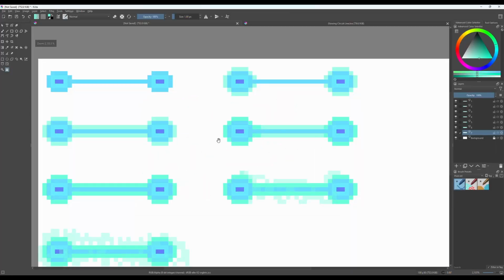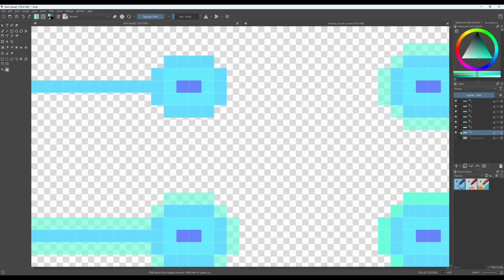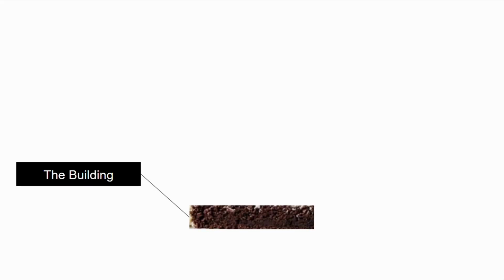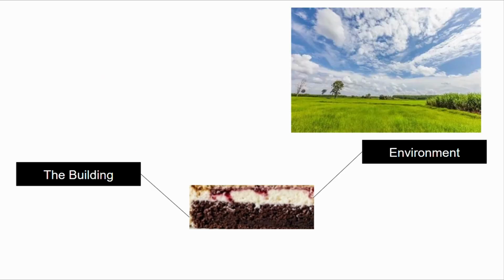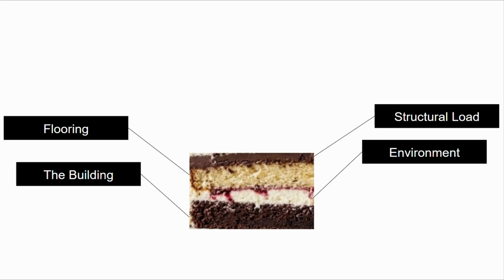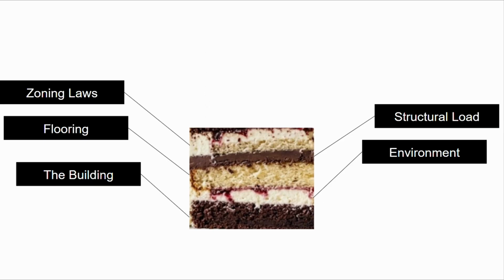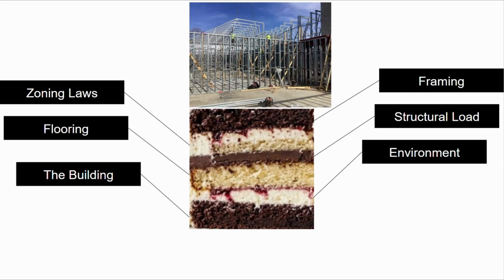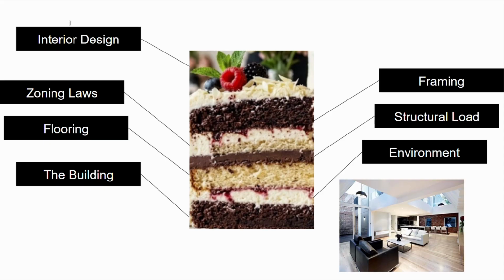The Hidden Rules of 2D Platforming Nobody Tells You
What if a simple platform in a 2D game is more than just something the player jumps on?

In this video, I break down how animated platforms in 2D games are designed — not just from a technical perspective, but through the lenses of architecture, spatial movement, and player psychology.

Just like architects design buildings to guide how people move through space, game designers use platforms to shape how players think, react, and feel during gameplay.

Using examples from games like Super Mario Bros., Celeste, and Hollow Knight, we explore how movement, timing, and spatial design influence player experience.

In this video, you'll learn:

How animated platforms are built in a 2D game

How spatial movement shapes gameplay

How architecture principles apply to level design

Why platform placement affects player psychology

Whether you're a game developer, designer, or someone interested in how environments influence behavior, this video explores how small design decisions can shape the entire player experience.